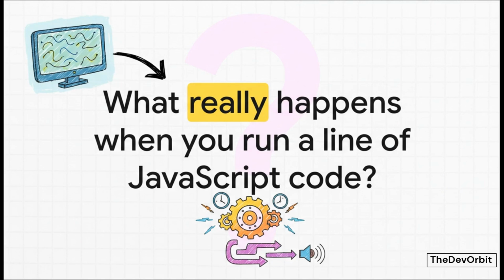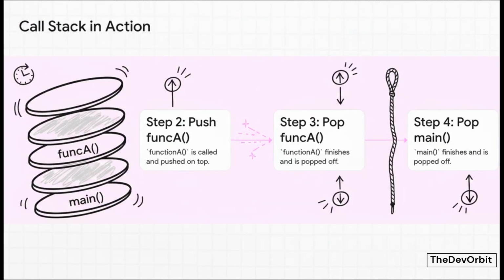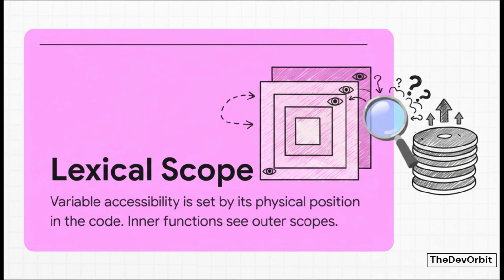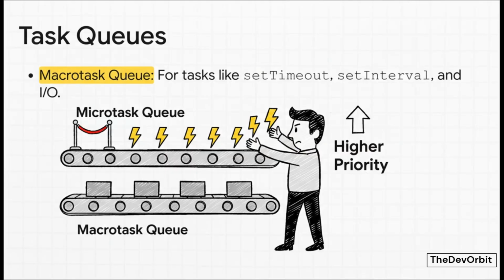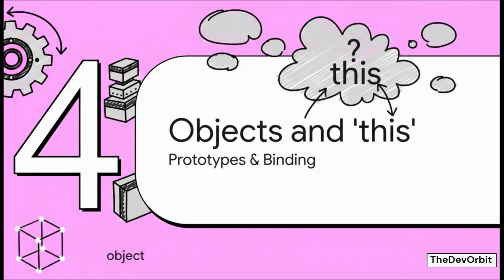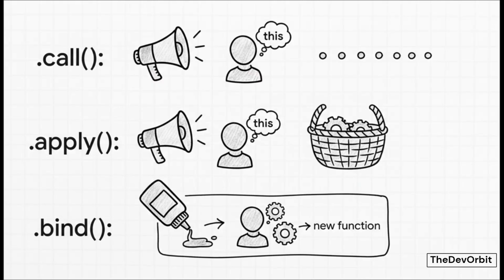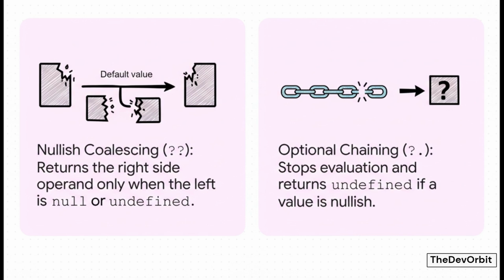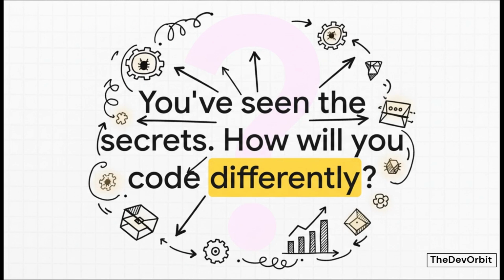JavaScript | TheDevOrbit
Does coding seem confusing? Let's fix that. In this video, we are demystifying JavaScript by breaking down the absolute basics into simple, easy steps. Whether you are brand new to programming or just need a clear explanation, this "Zero to Hero" guide will help you understand how JavaScript actually works.